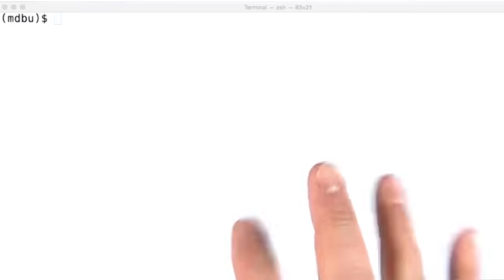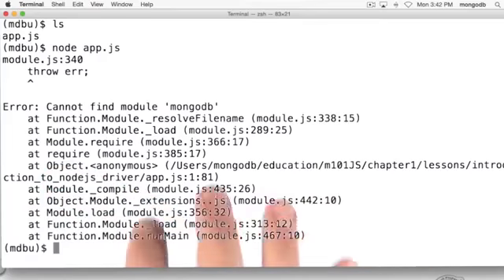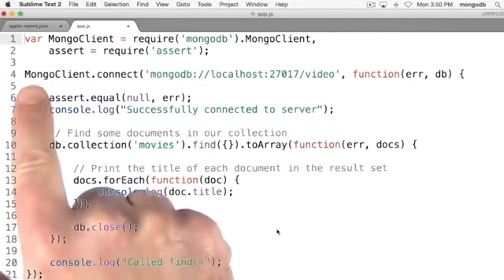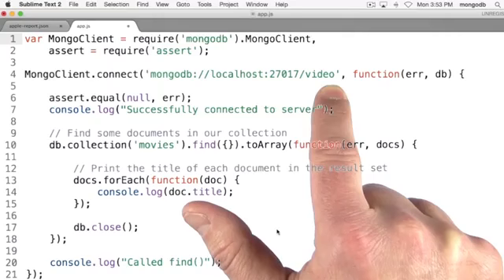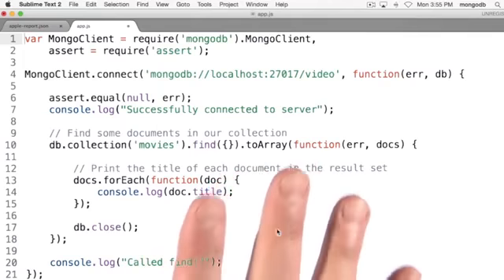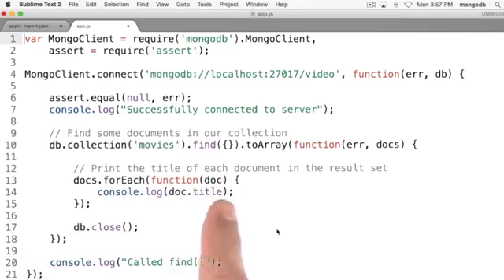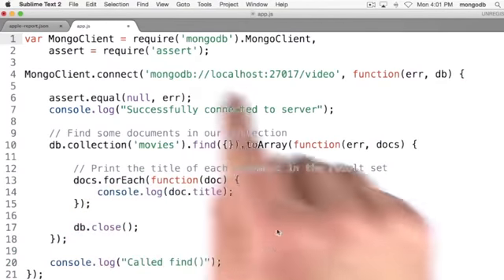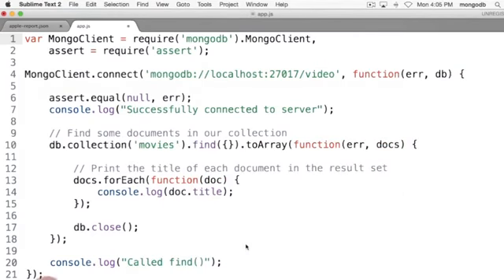Introduction to the Node js Driver YouTube 360p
Introduction to the NodeJS MongoDB Driver